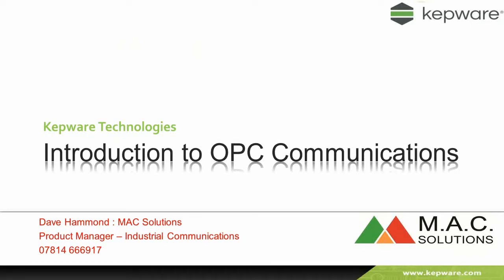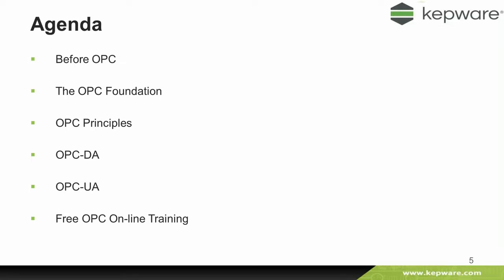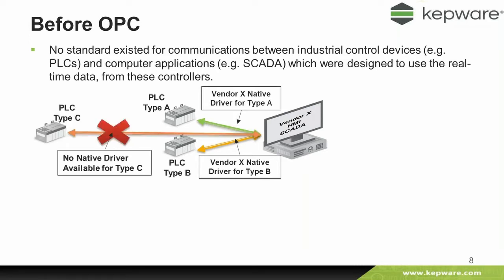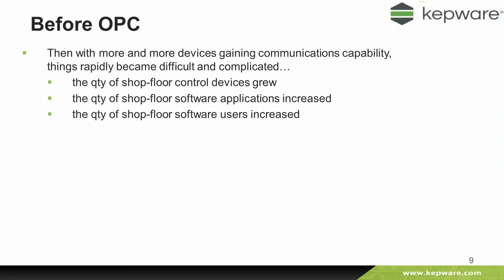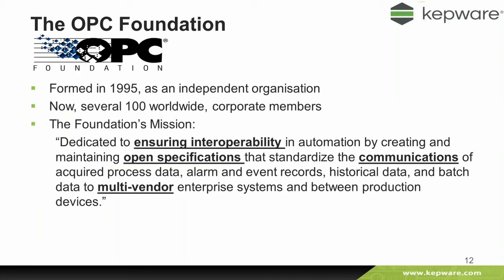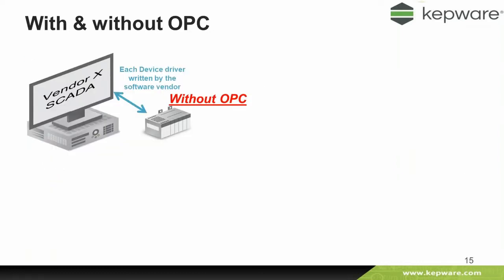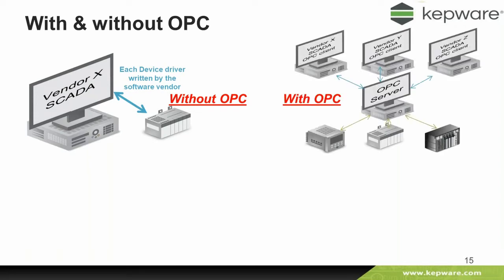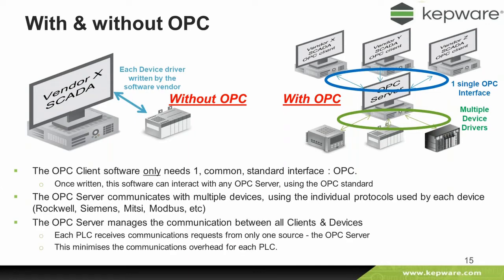Kepware OPC - Introduction to OPC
MAC Solutions : UK Technical Resellers and experts for Kepware products since 2001.

This webinar will cover the follow subjects:
- An introduction & overview of OPC technologies.
- What OPC is and what OPC isn't.
- Where OPC fits in industrial communications topologies.
- Typical uses of OPC.